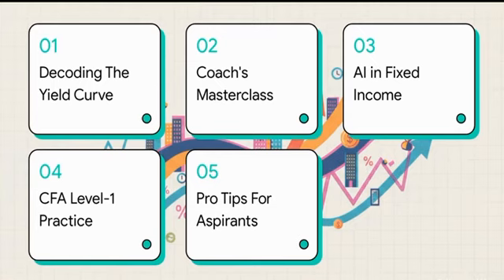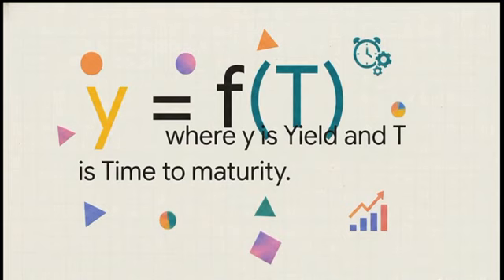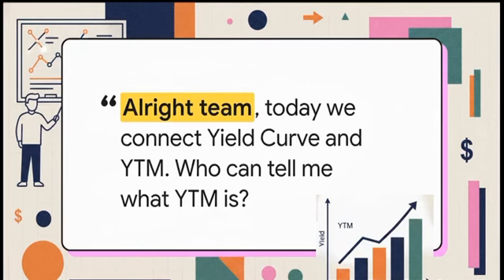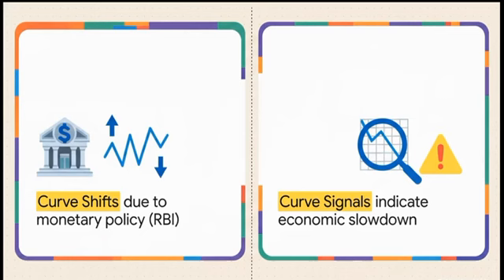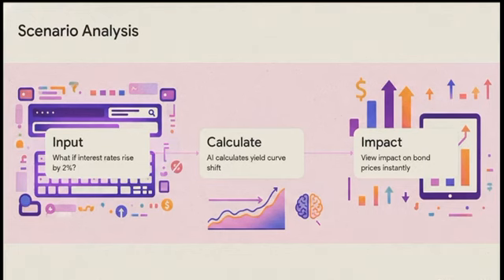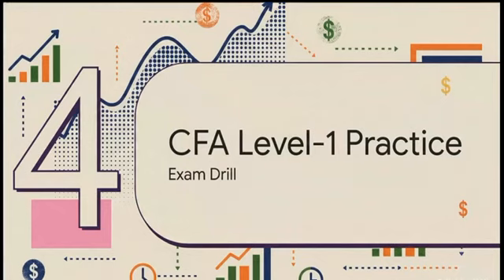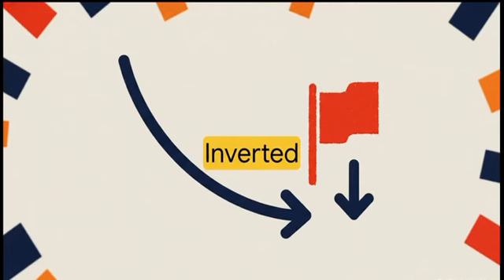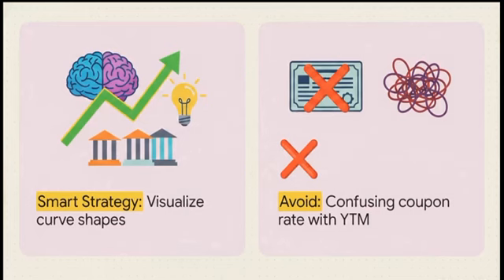CFA Level 1 Yield Curve | Yield to Maturity and Economic Trend Analysis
Master the Yield Curve and Yield to Maturity (YTM) for CFA Level 1 Fixed Income. Learn how bond yields across different maturities reflect interest rate expectations, inflation outlook, and economic conditions.

This video explains how to interpret normal, inverted, and flat yield curves, calculate YTM concepts, and understand what the bond market signals about future economic trends.

📚 Topics Covered in this Video:
✔ What is the Yield Curve?
✔ Yield to Maturity (YTM) Basics
✔ Normal Yield Curve
✔ Inverted Yield Curve
✔ Flat Yield Curve
✔ Interest Rate Expectations
✔ Inflation and Bond Yields
✔ Economic Cycle Signals
✔ Fixed Income Analysis

Chapters:
0:00 Introduction to the yield curve
1:19 Three common yield curve shapes
2:38 Differentiating curve shifts and signals
3:57 AI analytics and exam practice
5:16 Essential exam strategies and tips

Perfect for CFA Level 1 aspirants preparing for Fixed Income and bond valuation concepts.

CFA Level 1 yield curve,
yield curve CFA,
yield to maturity CFA,
YTM CFA Level 1,
fixed income CFA,
bond valuation CFA,
interest rates CFA,
inverted yield curve CFA, bond yields CFA,
economic trends CFA,
CFA fixed income concepts
the yield curve_decoding ytm and economic trends
the yield curve_decoding ytm and economic trends tutorial
how to the yield curve_decoding ytm and economic trends
the yield curve_decoding ytm and economic trends guide
the yield curve_decoding ytm and economic trends for beginners